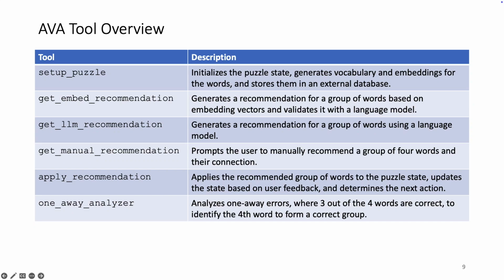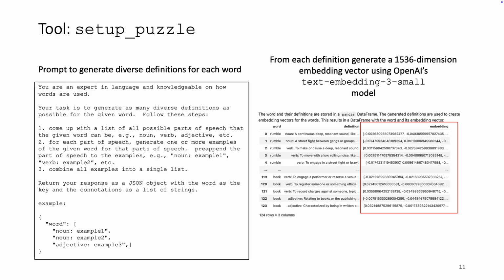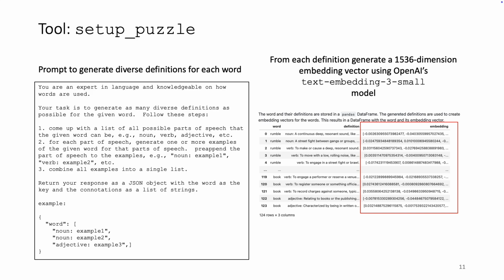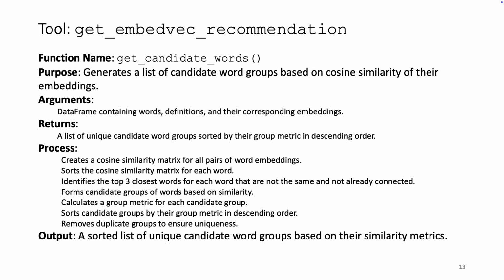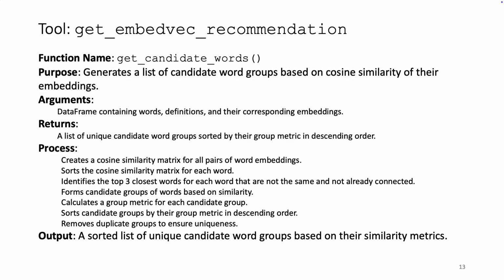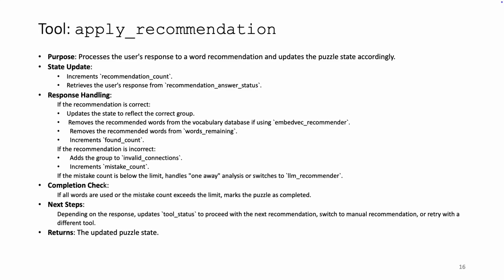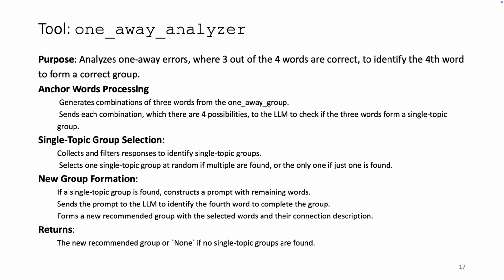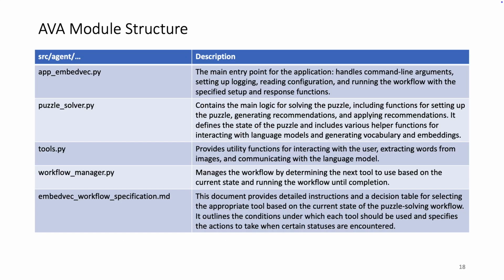Agentic Virtual Assistant Design & Implementation Part 2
Second of two videos describing the design and implementation for the Connections Puzzle Agentic Virtual Assistant.